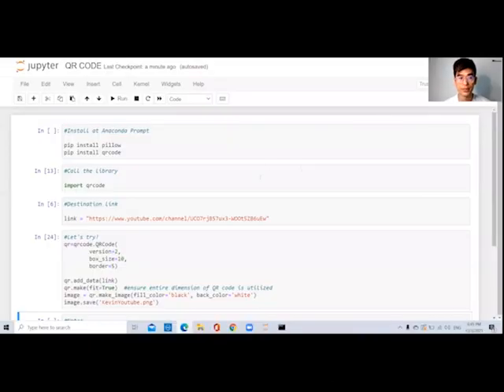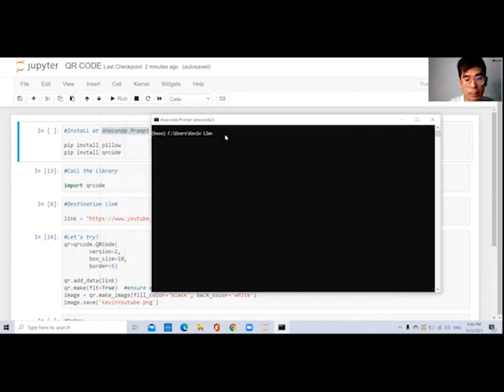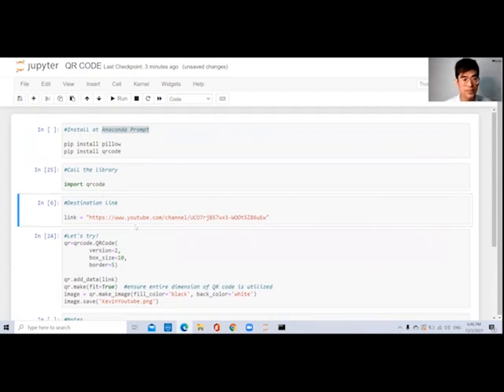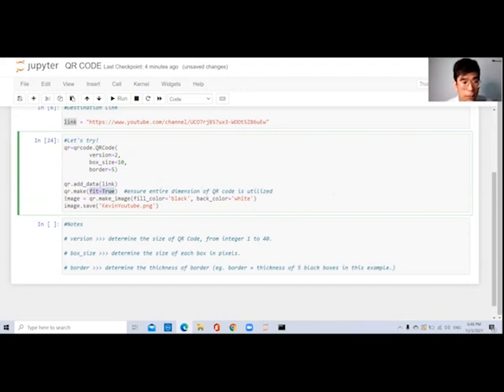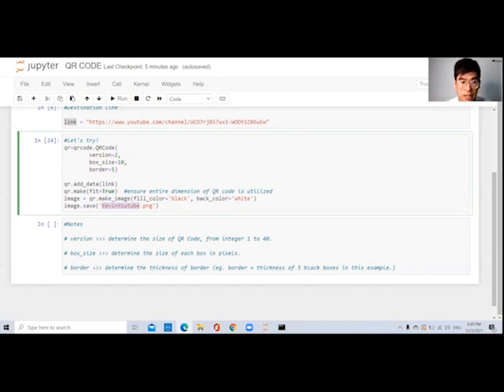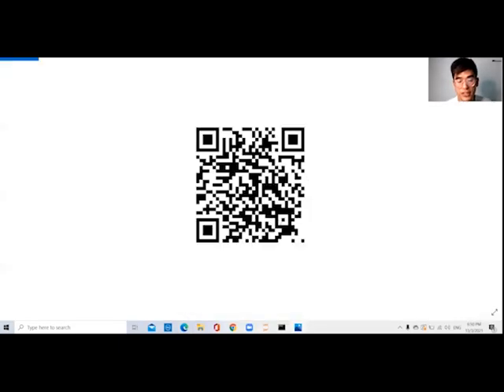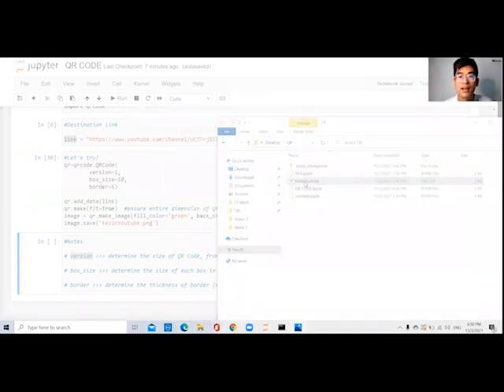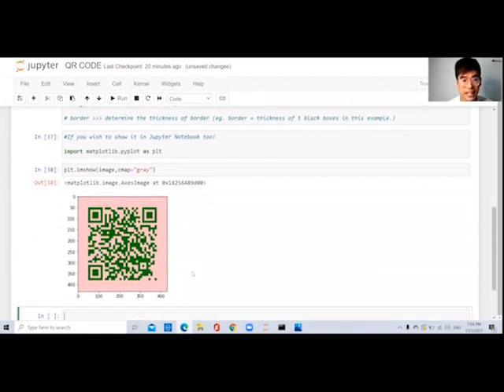HOW TO CREATE QR CODE BY YOURSELF? [Python]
In this video, we are going to show you on how to create/customize QR codes. You may create different colors, different size etc. Let's try this out!

Codes are here:

Install at Anaconda Prompt
pip install pillow
pip install qrcode

Call the library
import qrcode

Let's try!
qr=qrcode.QRCode(
        version=1,
        box_size=10,
        border=5)

qr.add_data(link)
qr.make(fit=True) ensure entire dimension of QR code is utilized
image = qr.make_image(fill_color='black', back_color='white')
image.save('KevinYoutube.png')

If you wish to show it in Jupyter Notebook too!

plt.imshow(image,cmap="gray")